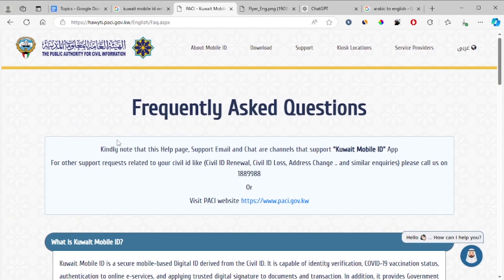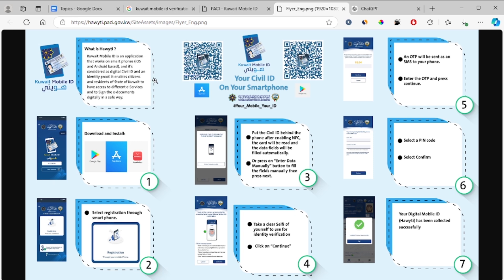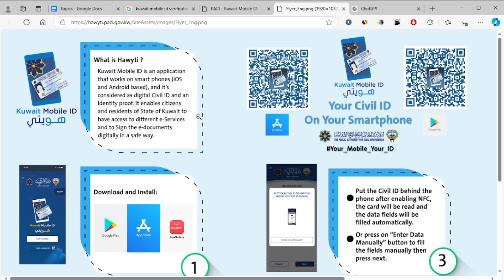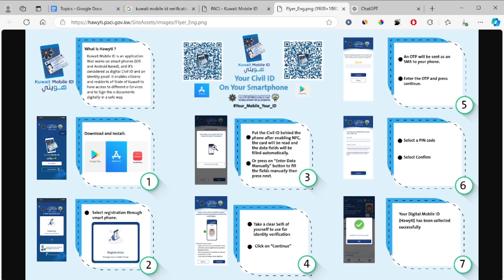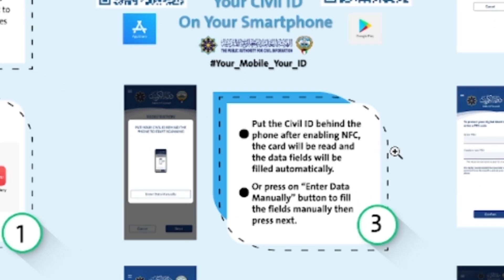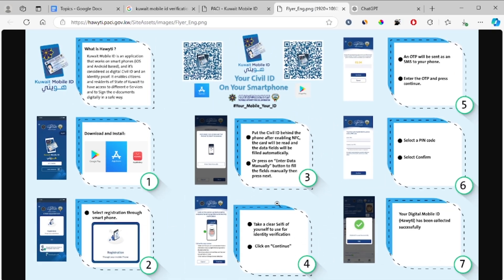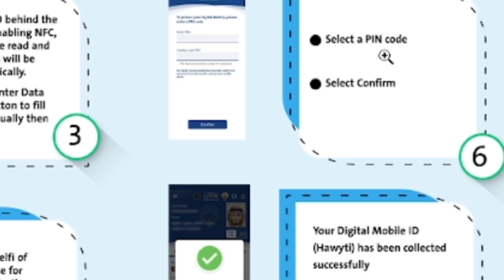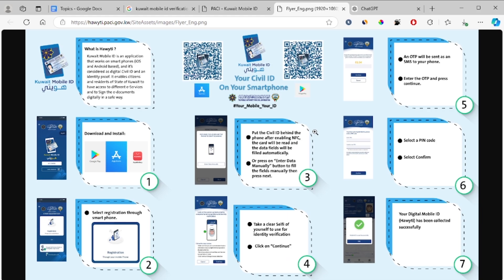How to verify Kuwait Mobile ID (2026)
Kuwait Mobile ID is a secure mobile-based Digital ID derived from the Civil ID. It is capable of identity verification. To verify your mobile ID you don't have to visit the the public Authority of civil information website you can do it online by downloading the Kuwait mobile ID app. follow the instructions provided in this video from how to register to verification.